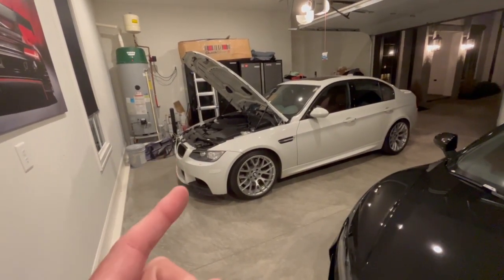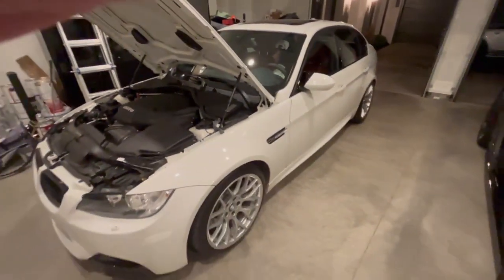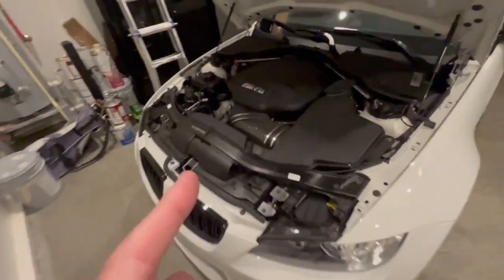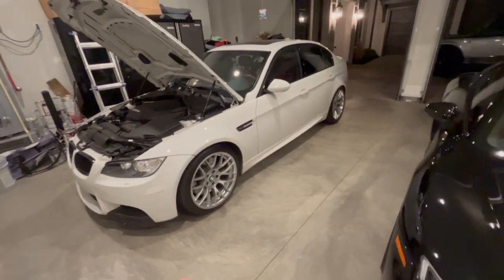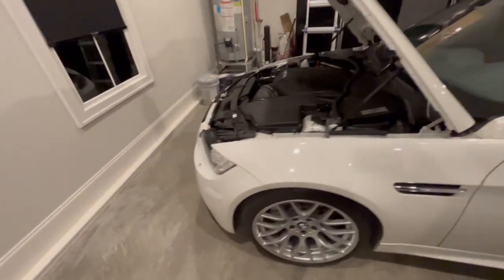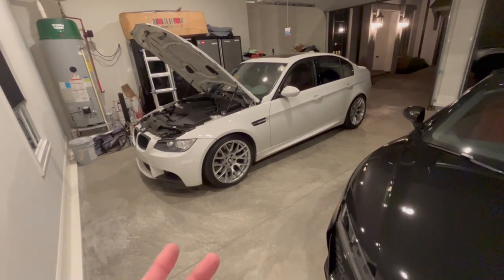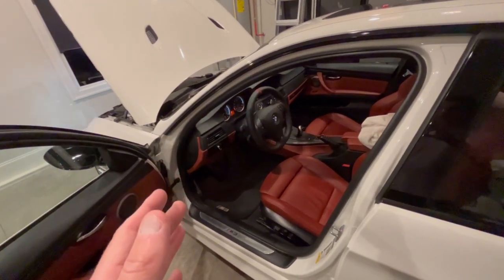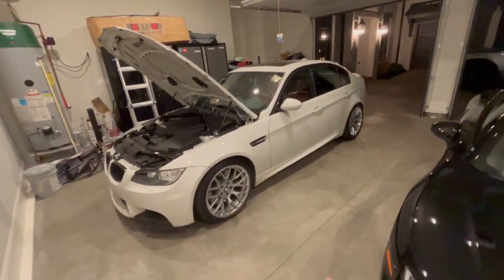Sold the e90 M3 - Last Video and Closing Thoughts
Decided to sell my e90 M3 Sedan.  Its been a great year with the car.

The S65 v8 is incredible, and paired with the Active Auto full exhaust is sounds sublime.